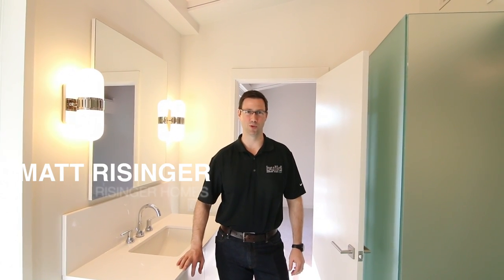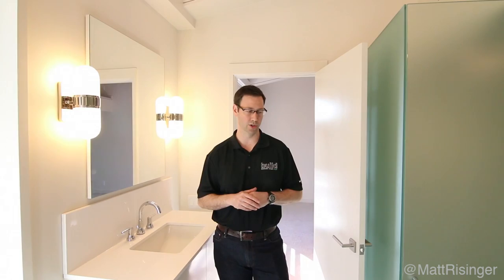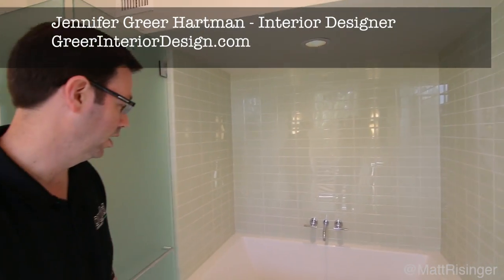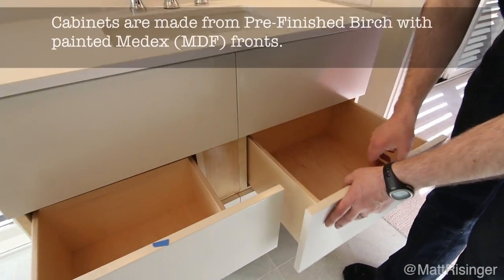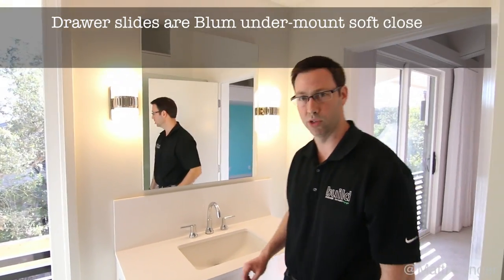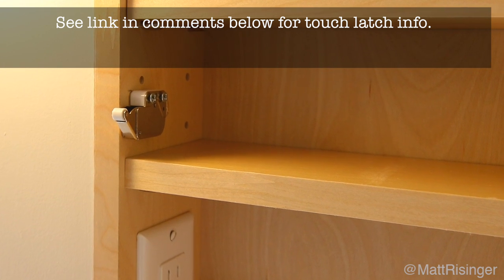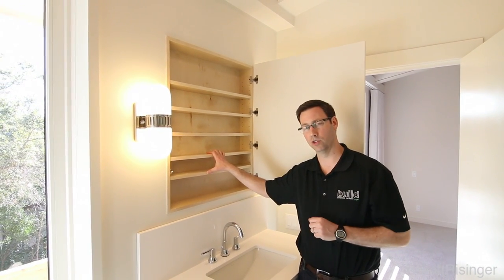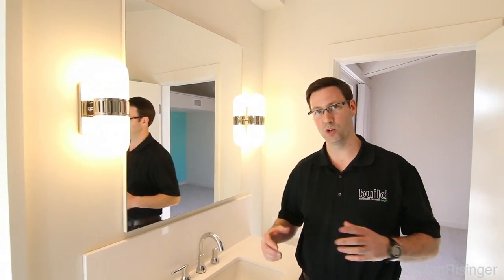Simple Medicine Cabinet & Bath Remodeling Tips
Touch latch on Medicine Cabinet
See what details Webber + Studio Architecture and Interior Designer Jennifer Greer Hartman used to create a beautiful bathroom for twin girls.  Though simple, these details needed fine craftsmen to execute precisely.  I think my team did a beautiful job!
Best,
Matt Risinger

Risinger Homes is a custom builder and whole house remodeling contractor that specializes in Architect driven and fine craftsmanship work. We utilize an in-house carpentry staff and the latest building science research to build dramatically more efficient, healthy and durable homes.